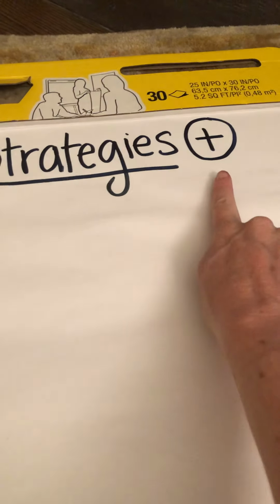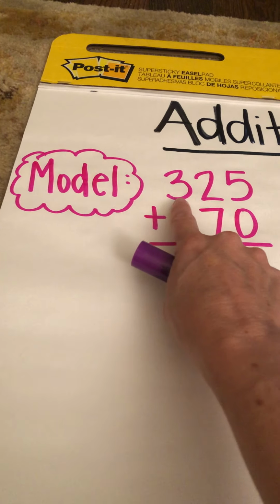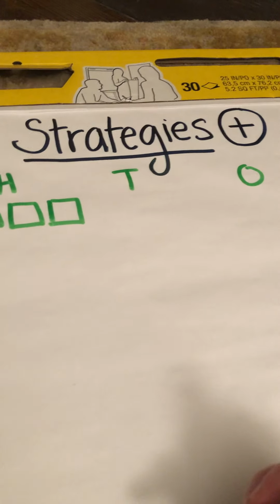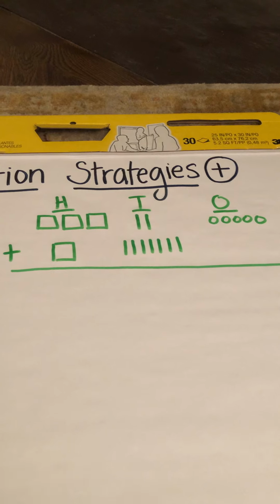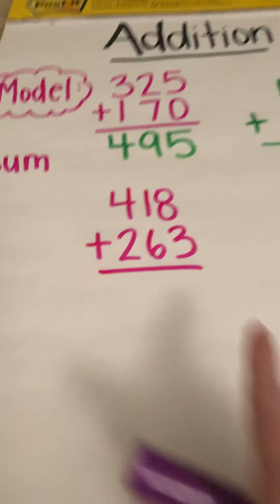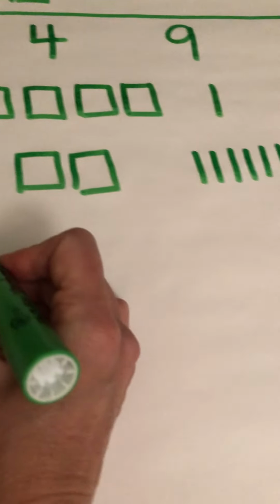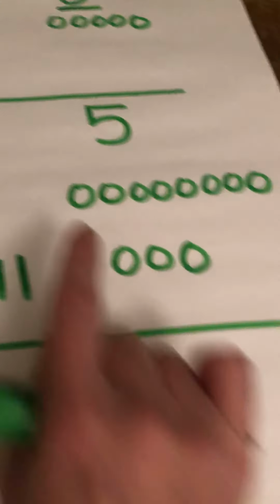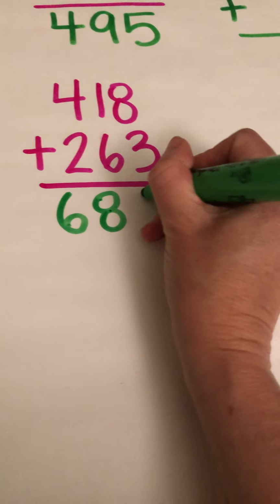Addition Strategies- Model